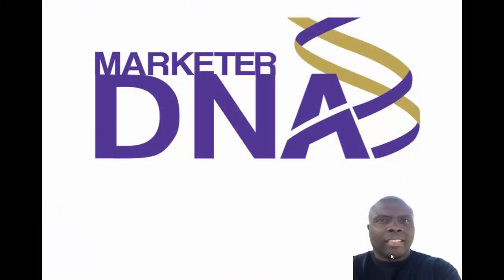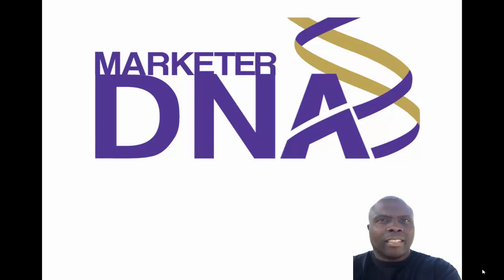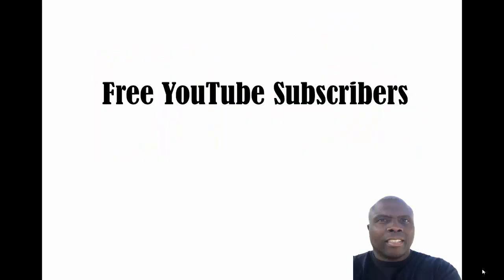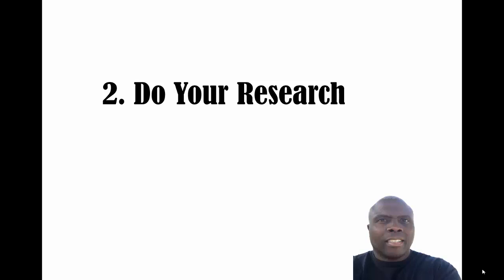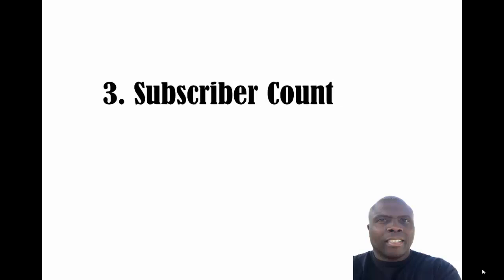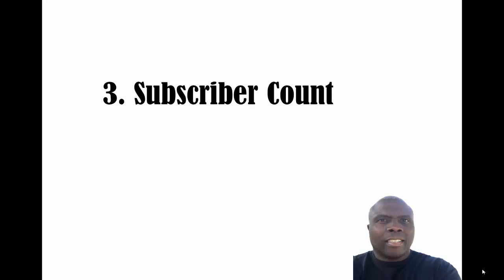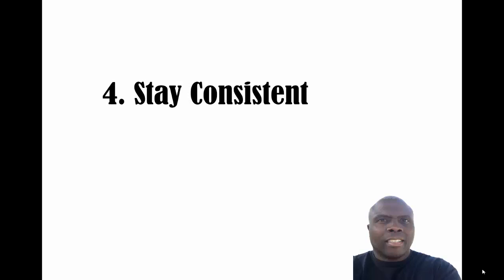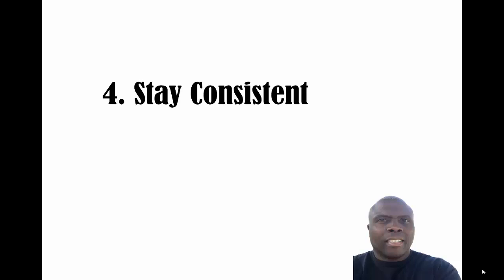Free YouTube Subscribers - How To Get Free YouTube Subscribers Legally